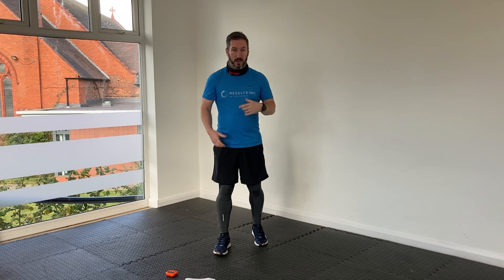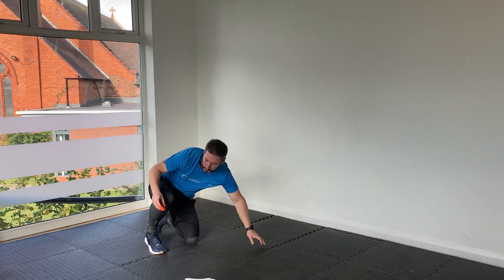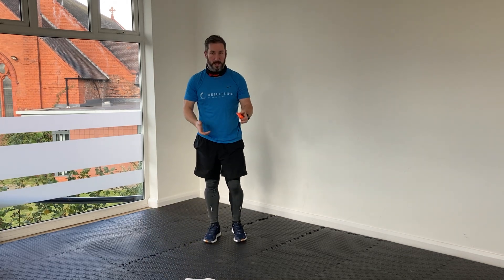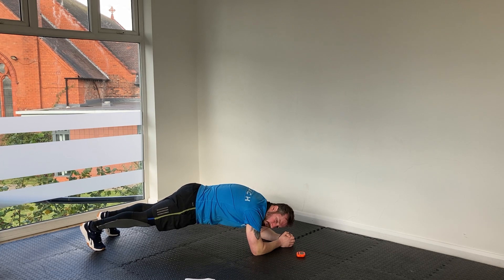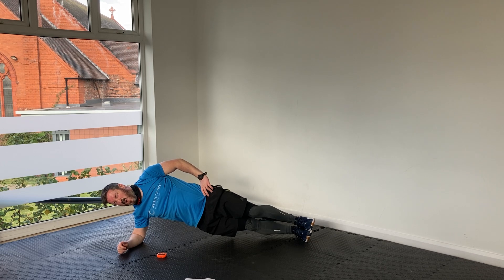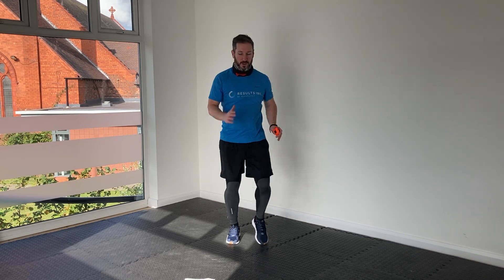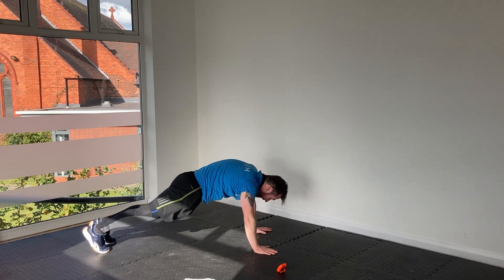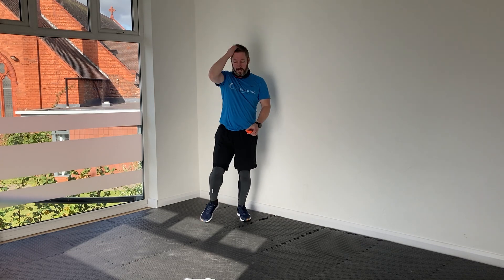10-minute Abs | "20ish Seconds To Go" | Follow Along